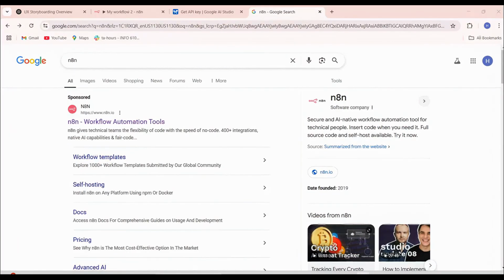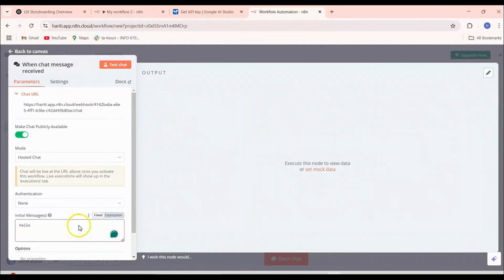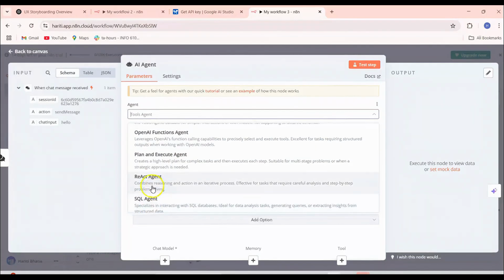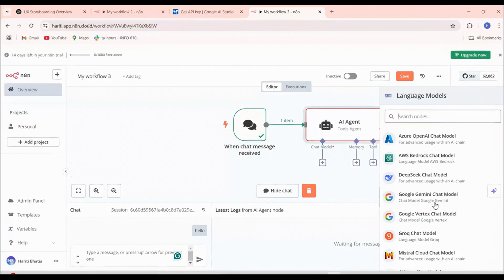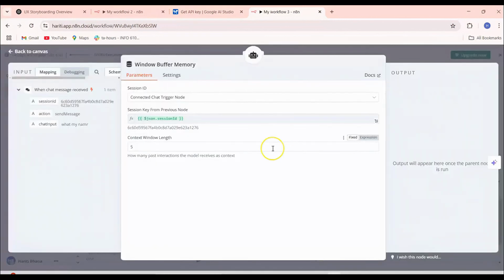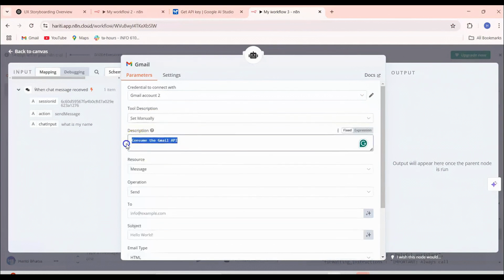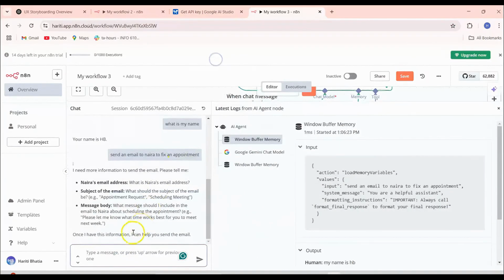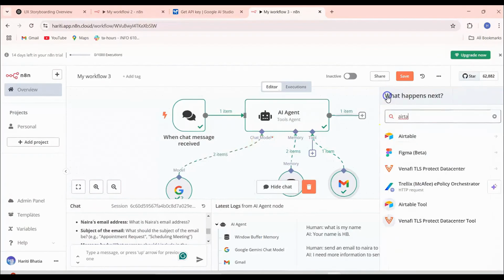Automate Everything with n8n! No Code & Low Code Workflow Automation | Humanitarians AI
🔧 Dive into the world of workflow automation with this hands-on n8n tutorial created by one of our Humanitarians AI student fellows!

In this step-by-step demonstration, our talented student fellow walks you through creating a custom AI agent using n8n - a powerful open-source workflow automation tool. Learn how to connect chat interfaces, AI models, and email services without writing complex code. Watch as our fellow builds a complete workflow that can maintain conversation memory and send emails through Gmail.

Our Fellows Program empowers students and recent graduates to share their technical expertise while deepening their own understanding through teaching others. This "learn-by-doing" and "learn-by-teaching" approach helps develop both practical skills and communication abilities essential for future AI innovators.

📚 What You'll Learn:

Setting up n8n and creating your first workflow
Building a custom AI agent with Google's Gemini model
Implementing memory buffers for contextual conversations
Connecting email services for practical automations
Tips for expanding your workflows with additional tools

Humanitarians AI is a 501(c)(3) nonprofit focused on developing ethical AI solutions for education, healthcare, nonprofits, and the arts.